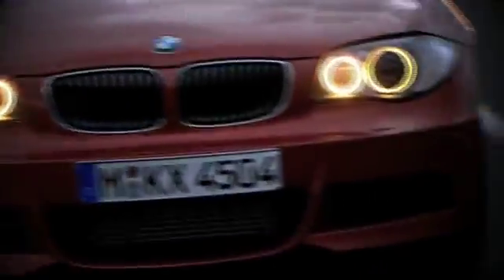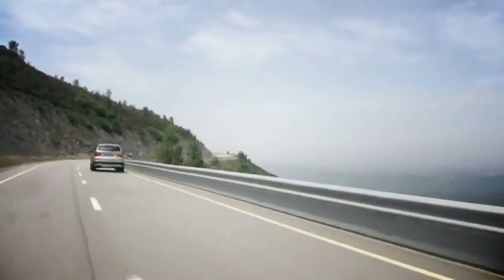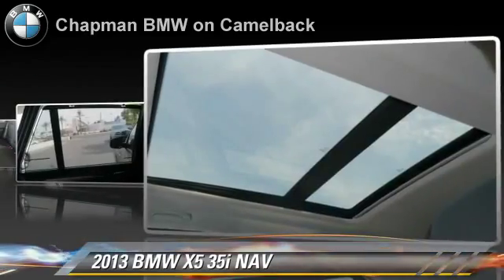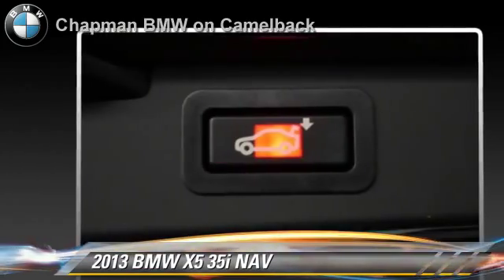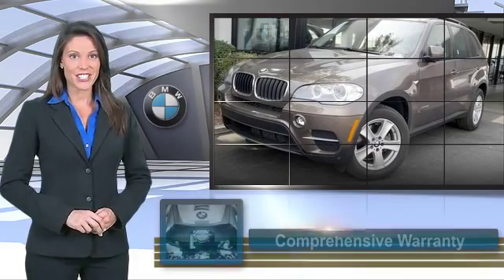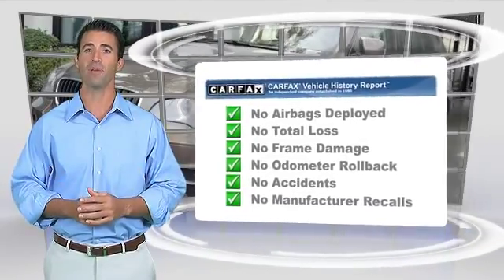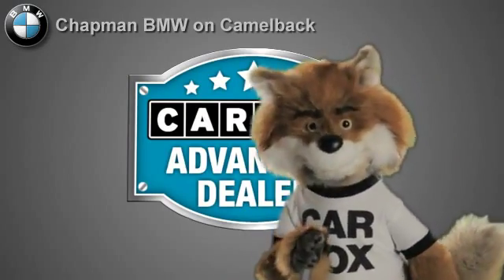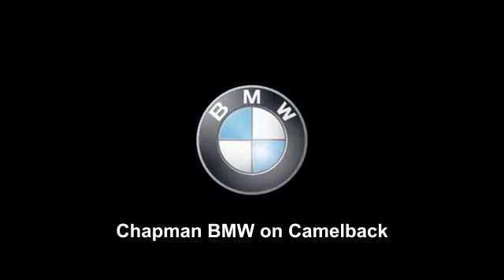Chapman BMW on Camelback, Phoenix AZ 85014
[DFIN:2:2763836:I:9DABA8F2:a1e3d3974d97d17fee171dfcf0ed9d43]